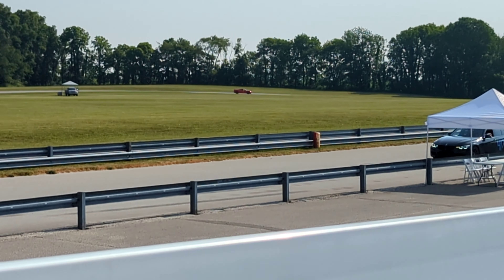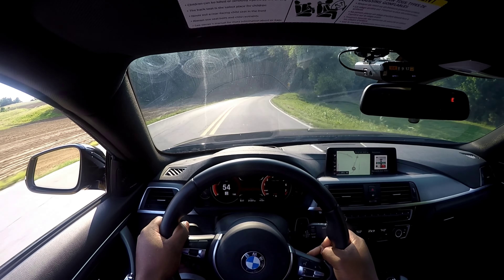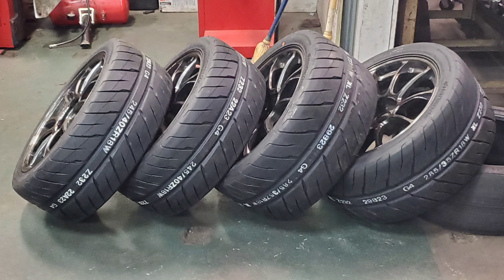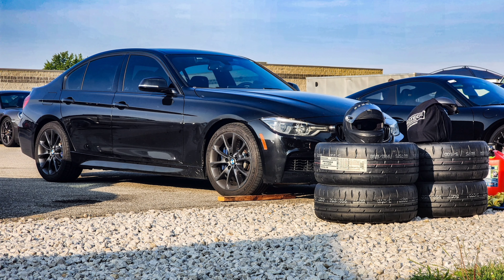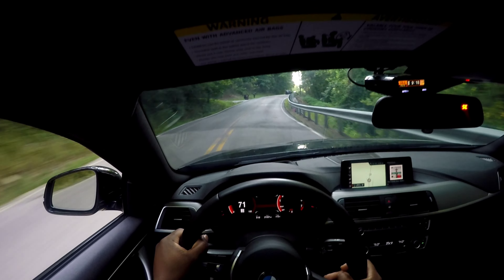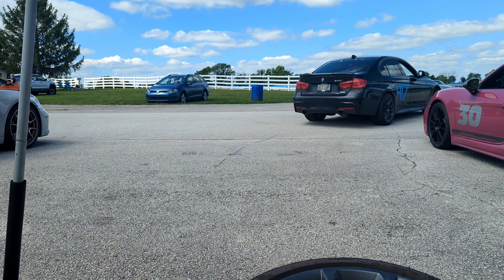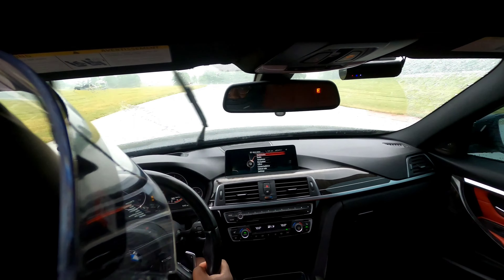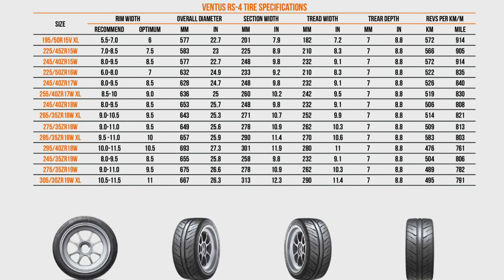ExtremeContact Force vs. RE-71RS vs. RS-4 (Daily Driving & HPDE Review)